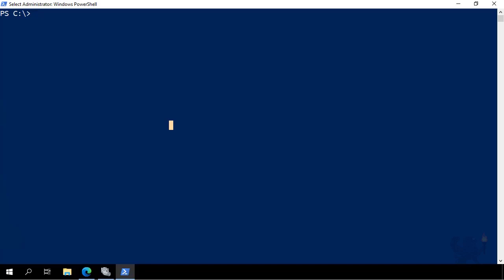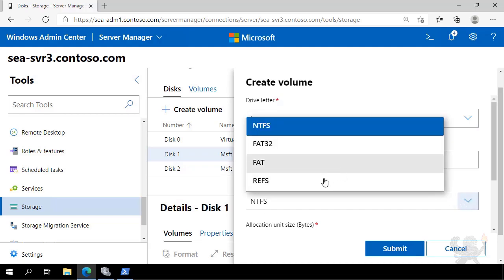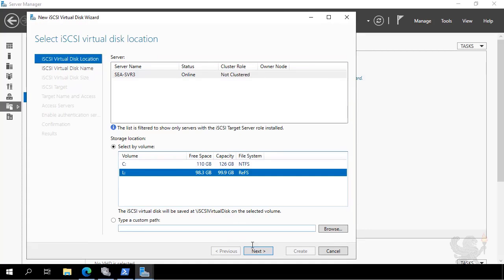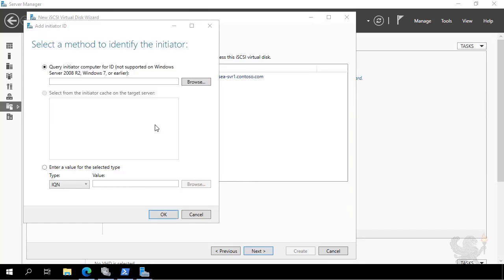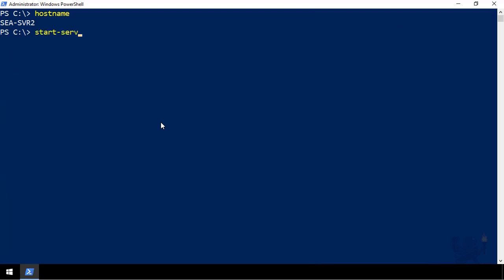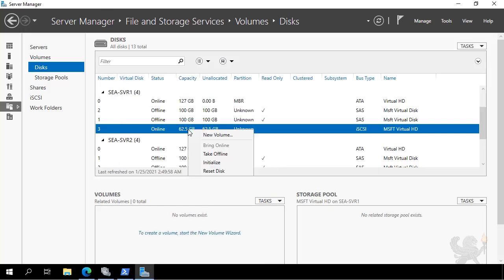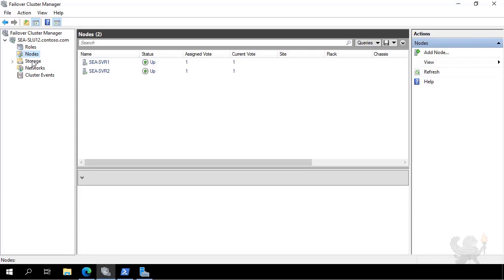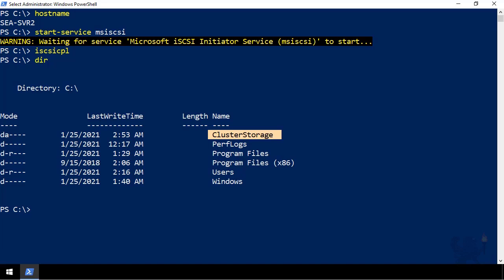Planning and Implementing Cluster Shared Volumes (CSV) on Windows Server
Welcome to our step-by-step guide on planning and implementing Cluster Shared Volumes (CSV) on Windows Server! In this video, we'll walk you through the entire process to optimize your storage performance and resiliency.

Key Steps Covered:

Plan for CSV:

Ensure your storage and disks meet the requirements for file system format and disk configuration.
Set up Physical Disk cluster resources.
Consider additional factors such as the number and size of Logical Unit Numbers (LUNs) and volumes, the number and size of VMs, and cluster network configurations.
Implement CSV:

Enable the CSV feature in Failover Clustering.
Add disks to the Available Storage group and then to CSV using Failover Cluster Manager or Windows PowerShell cmdlets.
Configure CSVs before making any VMs highly available, or convert from standard shared disk access to CSVs after deployment.
Demonstration:

Create an AD DS Environment:

Set up a single-domain AD DS forest with three domain member servers, with the third server containing four data disks.
Create a Windows Server Failover Cluster:

Use Windows PowerShell to create a two-node cluster with the first two domain member servers.
Set Up an iSCSI Target:

Use the third domain member server to set up an iSCSI target.
Set Up iSCSI Storage:

Create an iSCSI virtual disk on the third domain member server and make it available to iSCSI initiators on the cluster nodes.
Set Up iSCSI Initiator:

Configure iSCSI initiators on the cluster nodes to set up shared storage.
Configure CSV:

Use Failover Cluster Manager to configure CSV.
By the end of this video, you'll have a comprehensive understanding of how to plan and implement CSV on Windows Server, ensuring a robust and efficient storage solution.